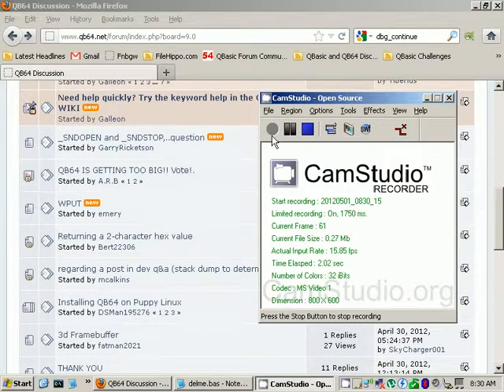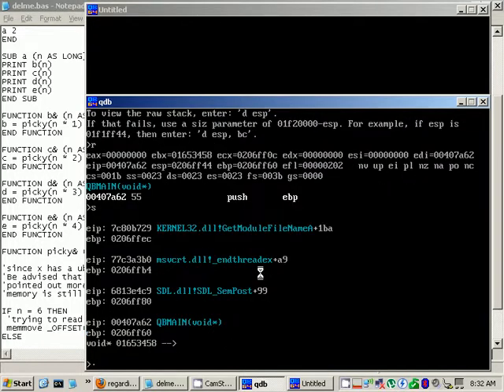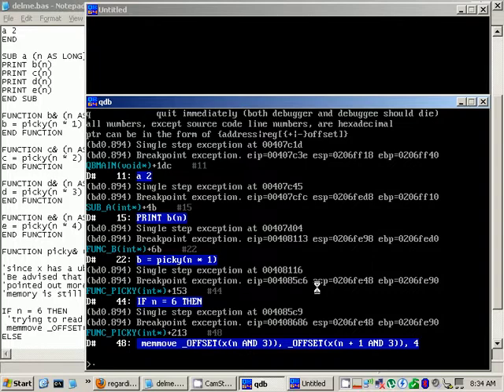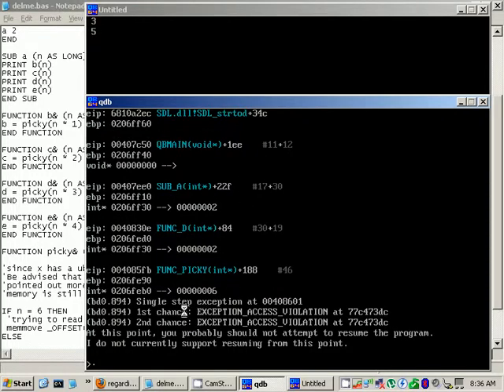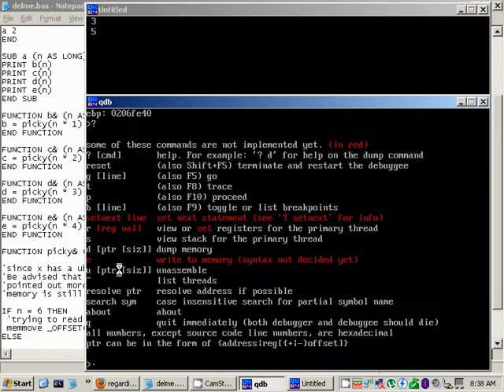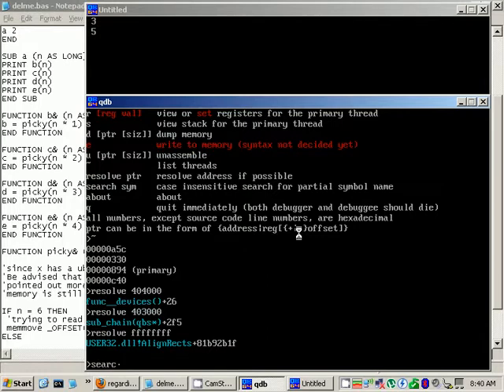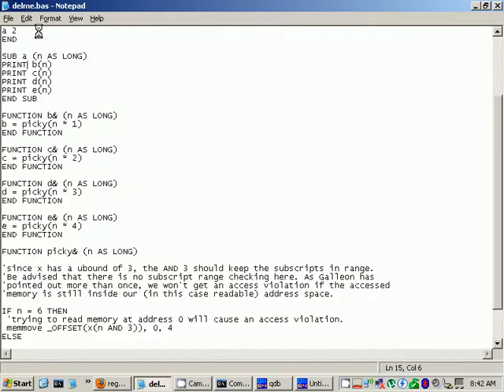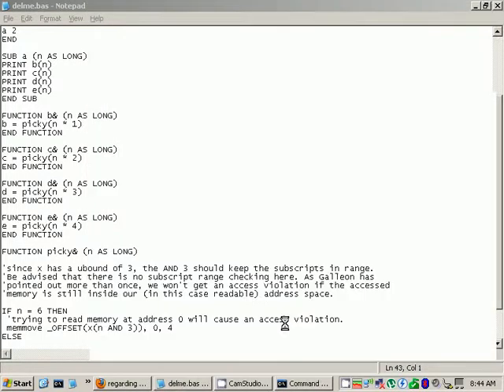Demo: 1st video demo of qdb.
This is my first video demonstration of using my QB64 source debugger, qdb revision 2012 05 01.

You'll probably want to watch the Dr. Watson demo before watching this video:

As with the previous video, I've had to increase the video framerate to get the audio and video approximately in sync. (I used "AVI Frame Rate Adjust" v1.00, by Kthulhu)

Sorry for overusing "um" and "uh".